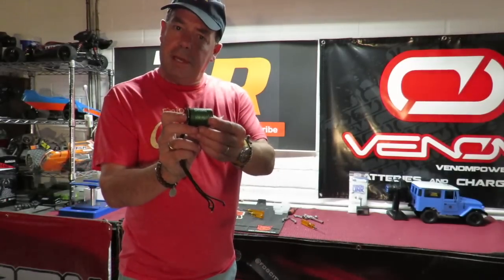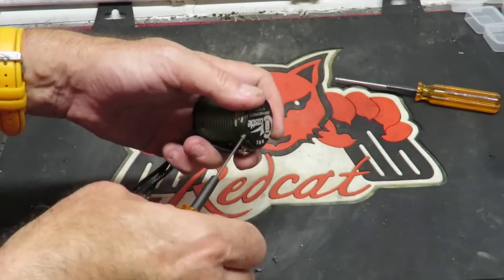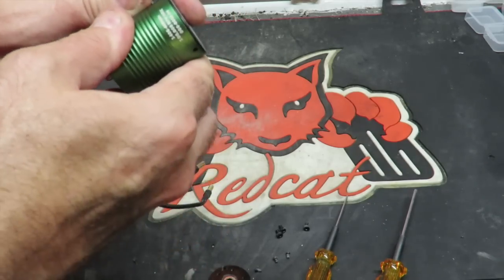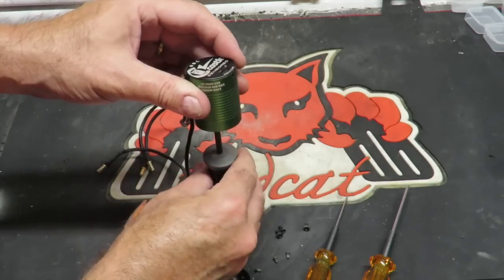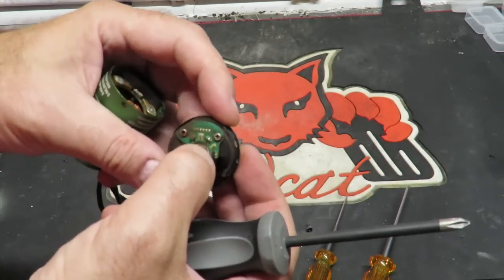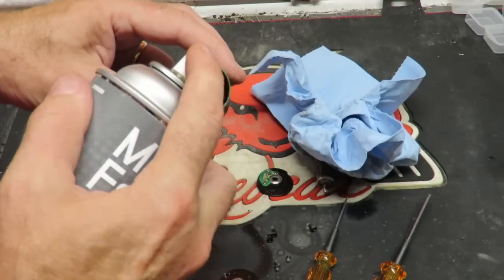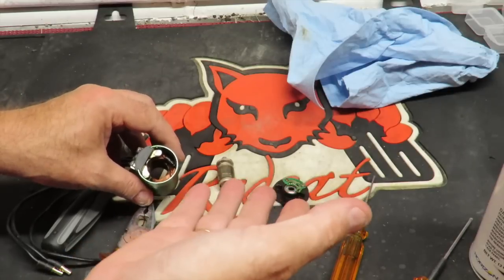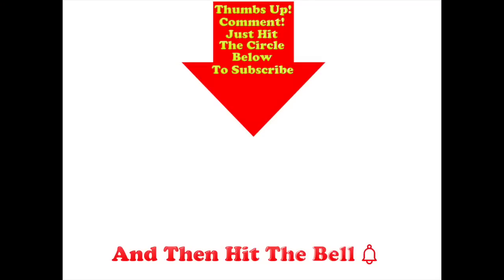What's Inside A Castle Brushless Motor?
25KG Metal Geared Waterproof Servo
1/5 Size Servo

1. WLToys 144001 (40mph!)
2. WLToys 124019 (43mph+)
3. Q902

Ever wondered What's Inside A Castle Brushless Motor? We break one down to find out!

Get the 6ch Radio Transmitter & Receiver We Now Use Here -